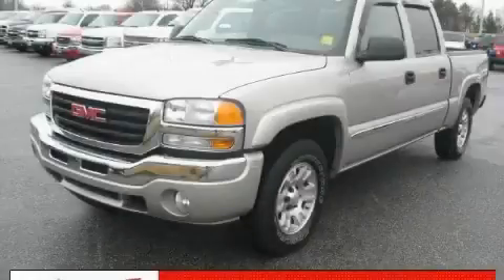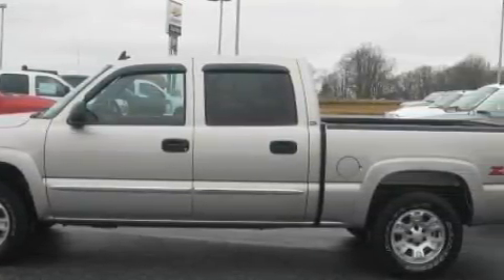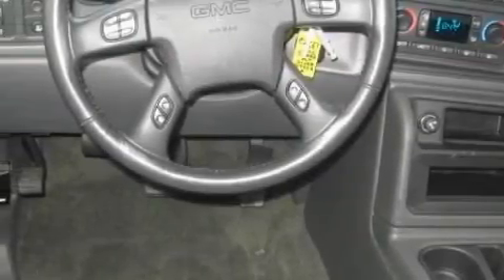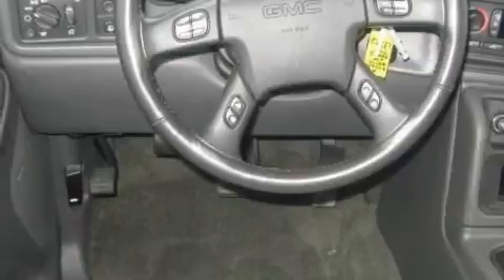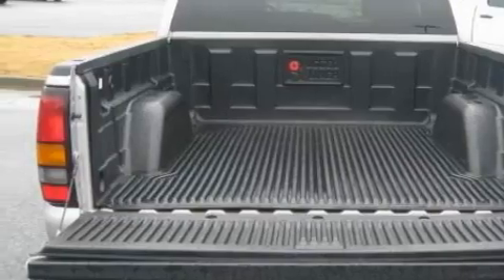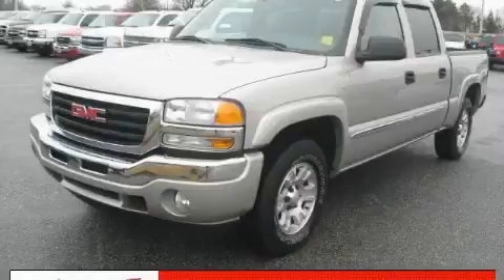Used 2007 GMC Sierra Baldwin GA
Year: 2007
 Make: GMC
 Model: Sierra
 Engine: Gas/Ethanol V8 5.3L/325
 Trans.: Automatic
 Exterior: Silver Birch Metallic
 Miles: 37,459
 Interior: Pewter

 HAYES CHEVROLET

 http://